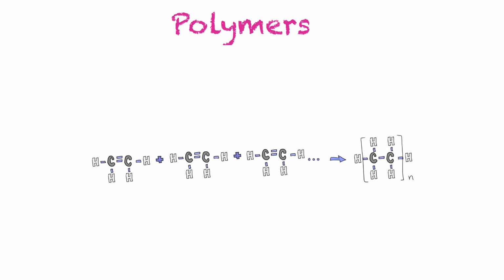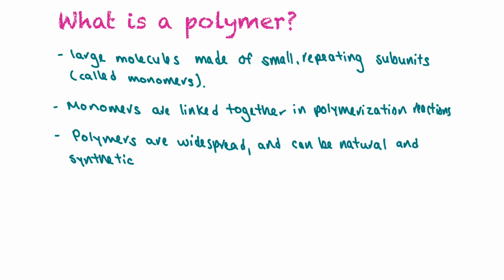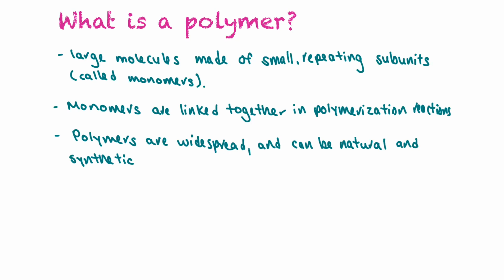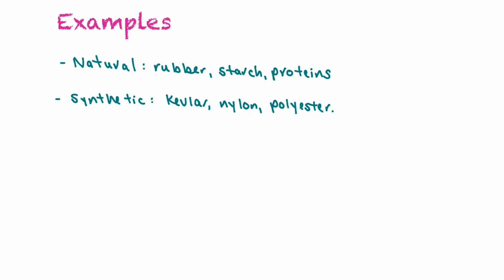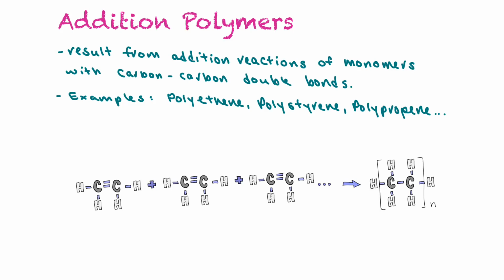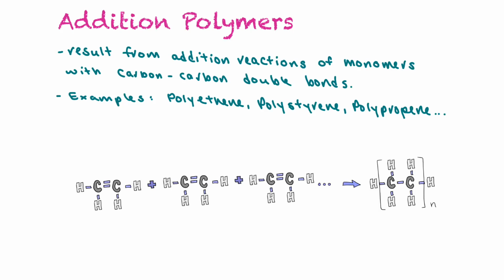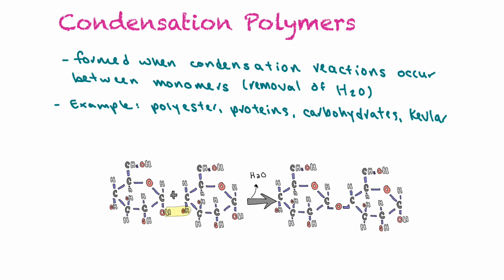Polymers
A brief intro to polymers